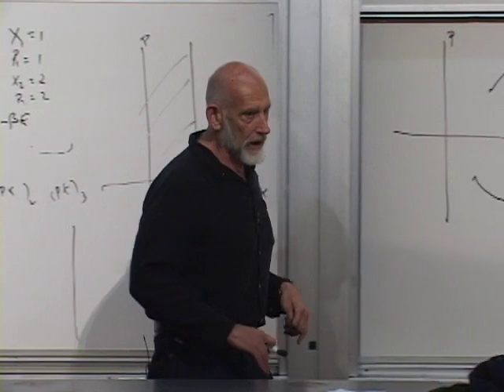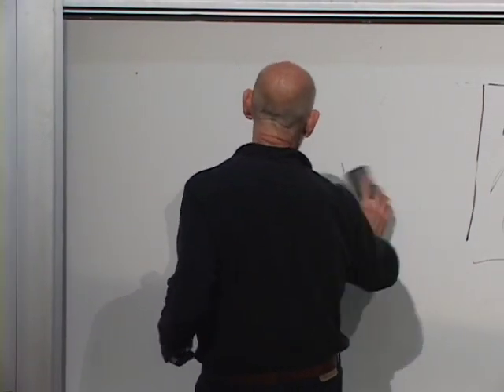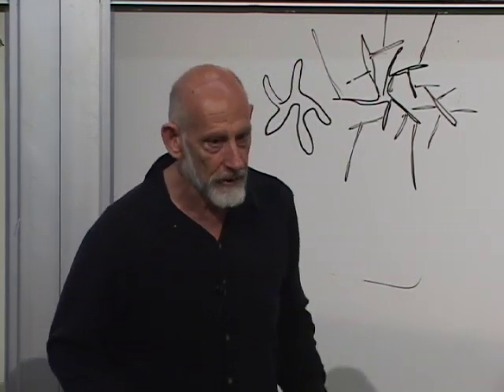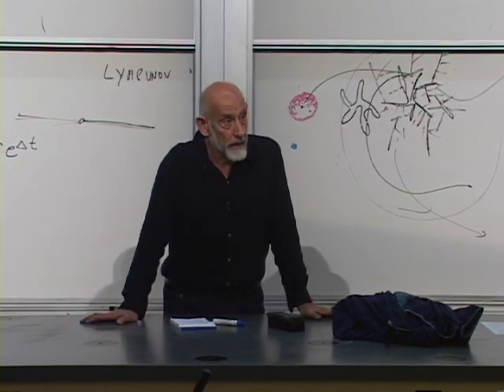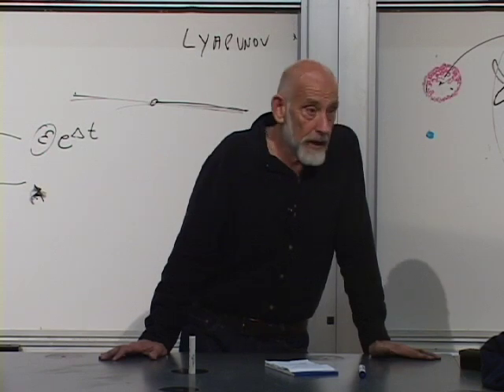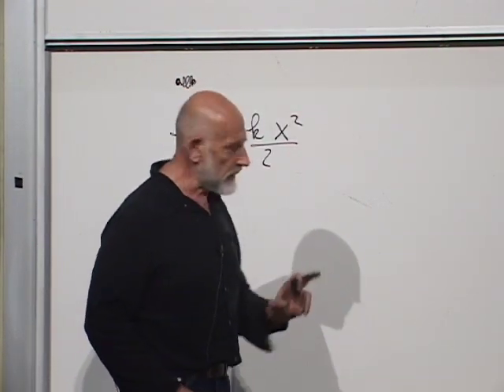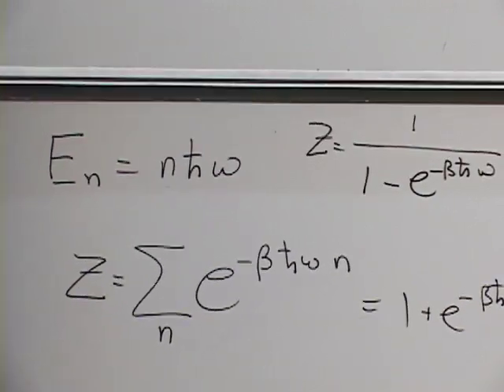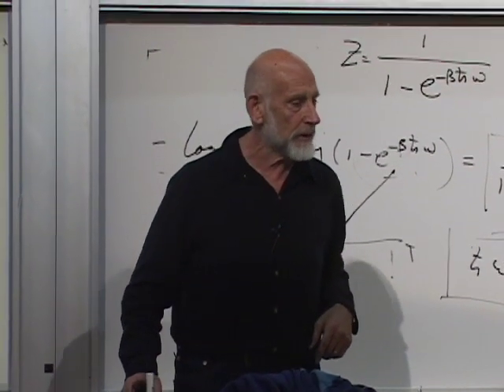Lecture 6 | Modern Physics: Statistical Mechanics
May 4, 2009 - Leonard Susskind explains the second law of thermodynamics, illustrates chaos, and discusses how the volume of phase space grows.